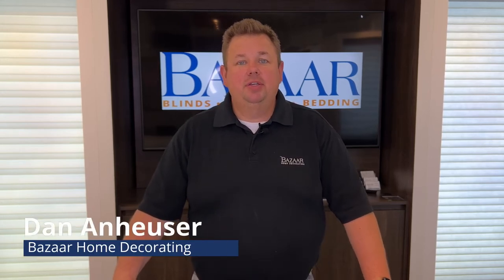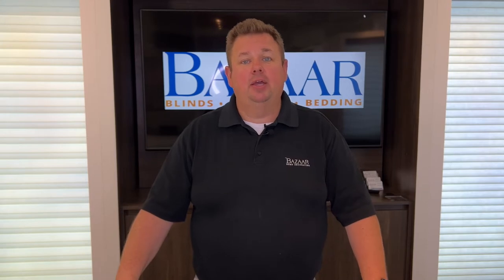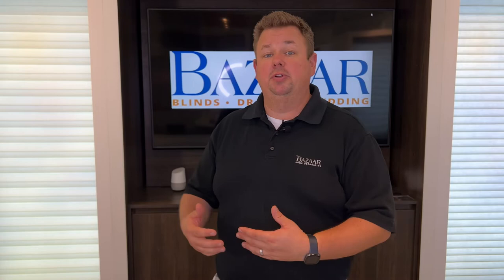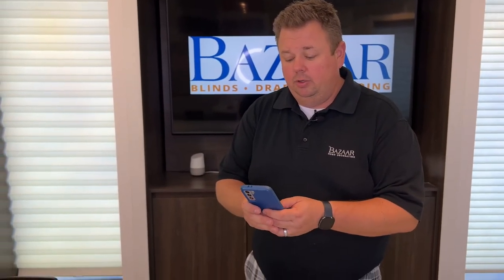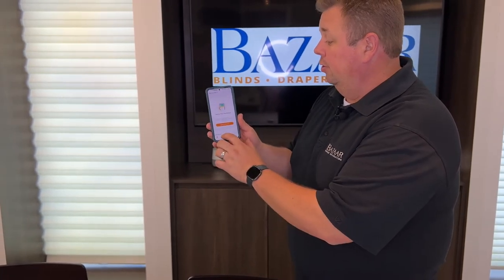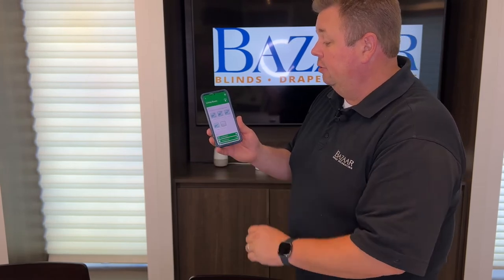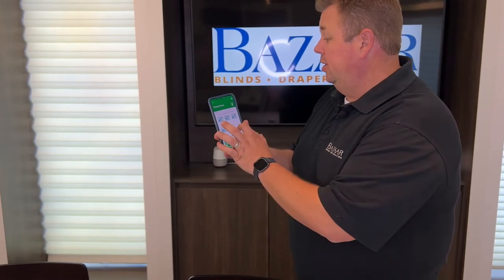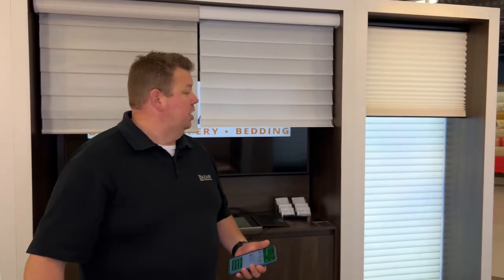Why SmartShades Are A Great Investment | Hunter Douglas Powerview 3 Review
There are more reasons than you think to make the investment in SmartShades.  At Bazaar Hoem Decorating, we can help you make the decision on why SmartShades (powershades) might be the right investment for you.

When our clients get one Smartshade in thier home, we ususally hear back from them about how they can convert more shade to Powershades.  This is because once you experience the convenience, ease of use, and all the all the features of power, they realize they can use it in more areas of the home.

On average, people buy shades about once every 10 years.  You want to make the right decision the first time on what shade is right for you.  Stop in and visit our Hunter Douglas experience center and learn more about how power can help you.